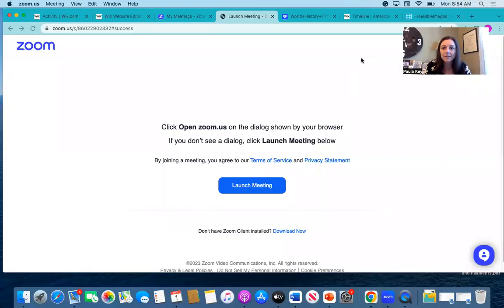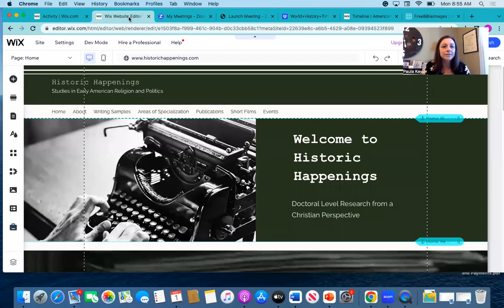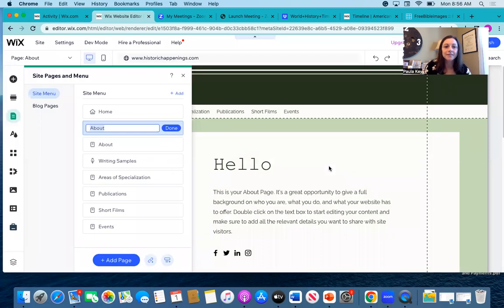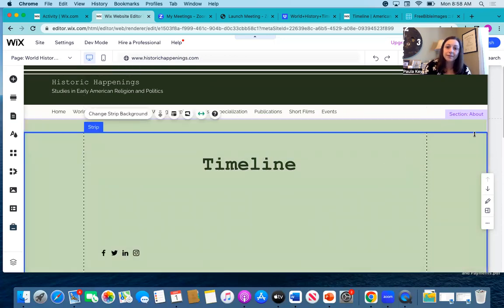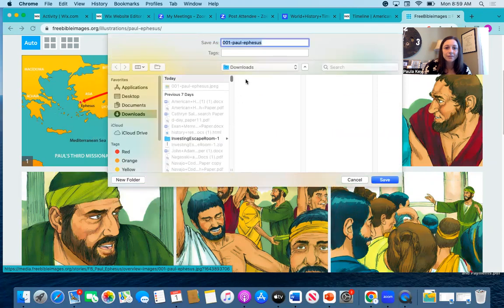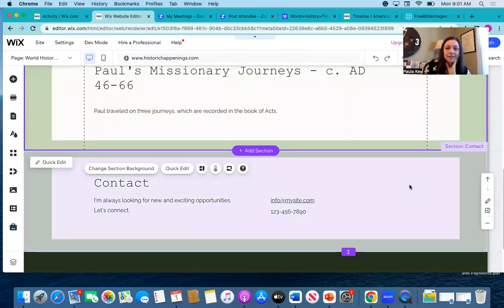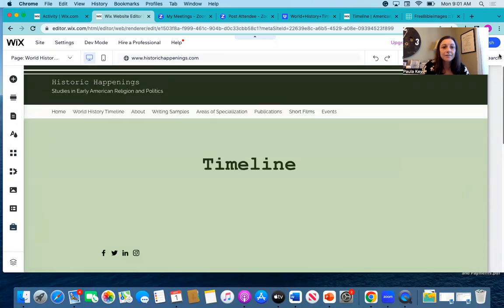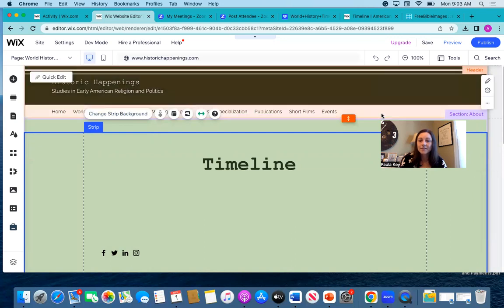How to Create a Historical Timeline on Wix